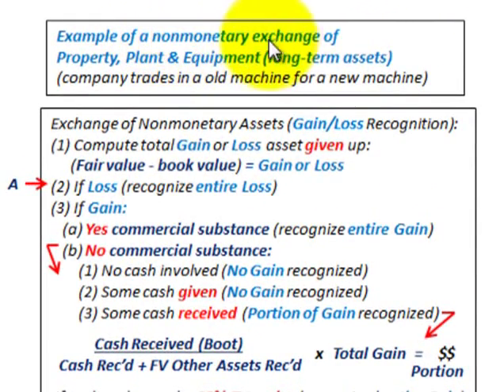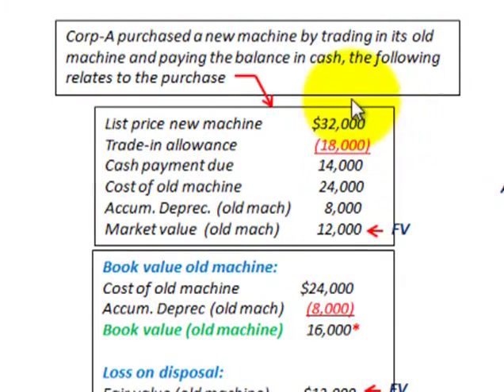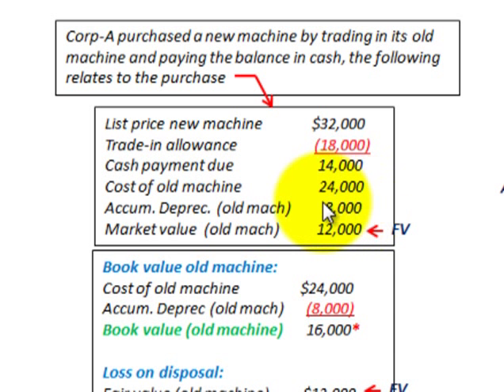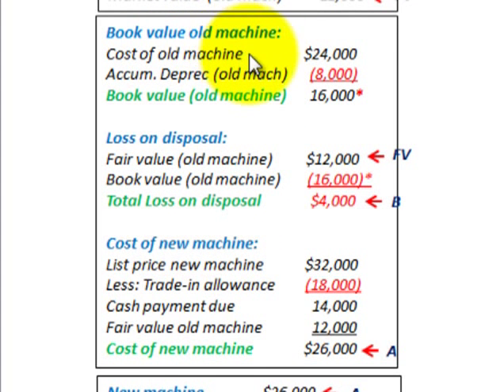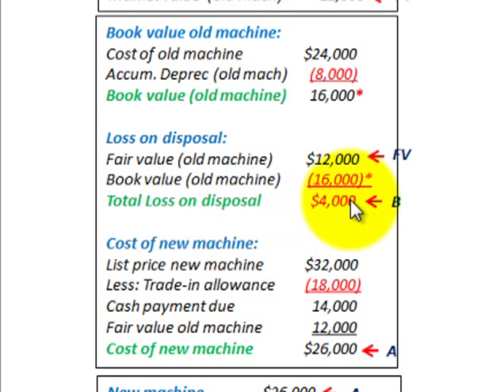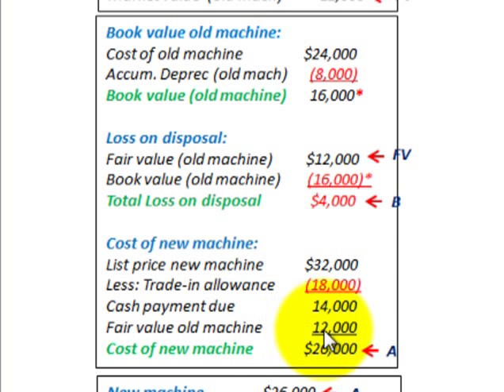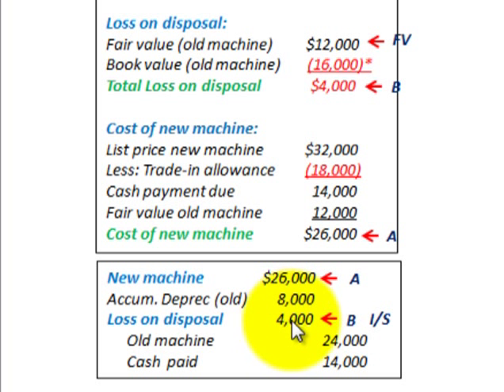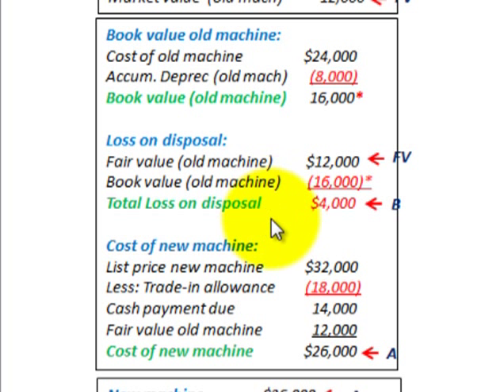Property Plant And Equipment Nonmonetary Exchange (Loss On Trade In Of Equipment)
Accounting for exchanges of nonmonetary assets (long term assets, fixed assets as property, plant and equipment), example is where a company trades in an old machine for a new machine and pays the balance due on the exchange with cash recognizing a loss on the exchange, example based on list price of new machine less trade-in allowance equals cash payament due on exchange, determine boof value of old machine (cost - accumulated depreciation), loss on disposal (fair value old machine - book value), cost of new machine (list price - trade-in allowance = cash payment due) add fair value of old machine to determine cost of new machine, total loss is realized, detailed example by Allen Mursau